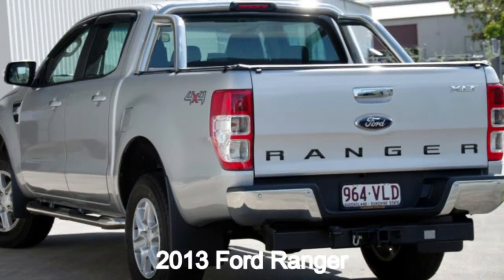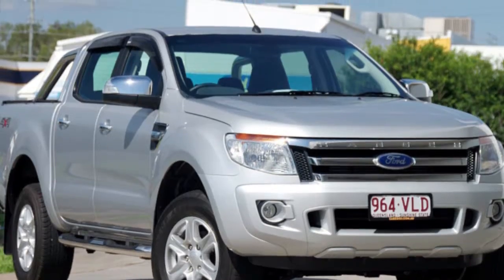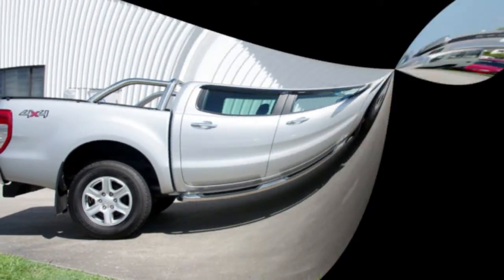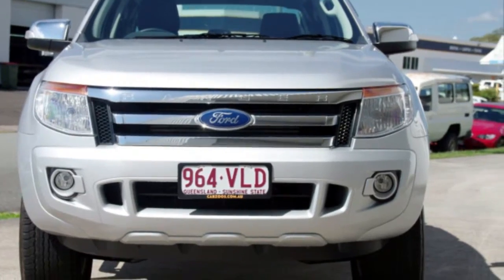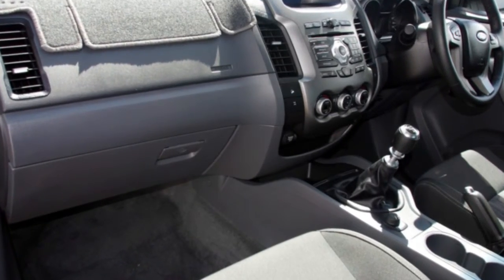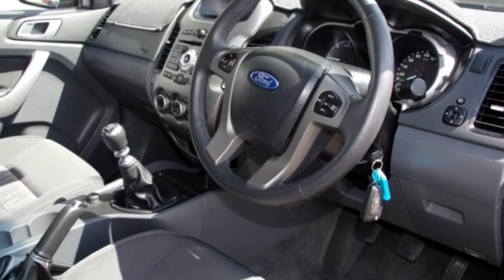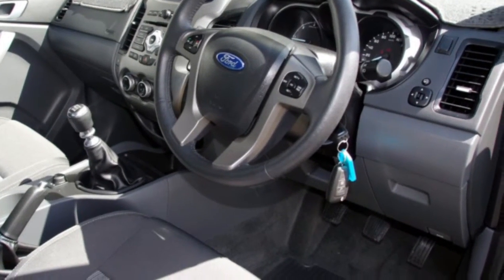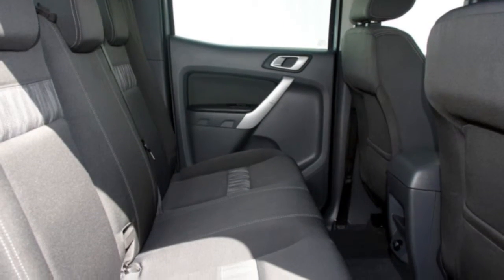2013 Ford Ranger PX XLT Double Cab Silver 6 Speed Manual Utility